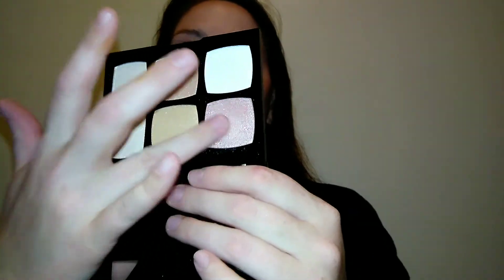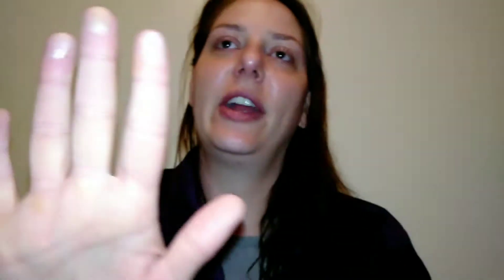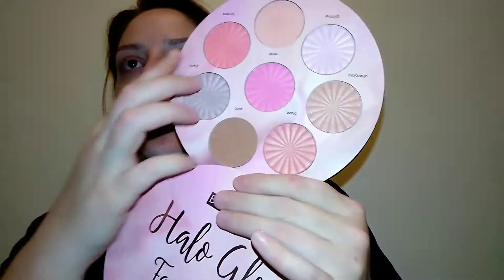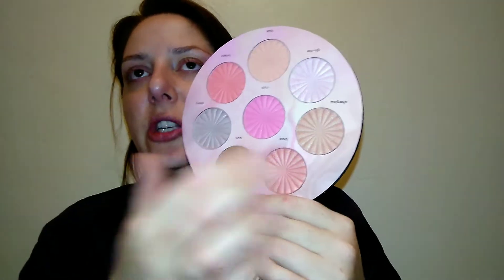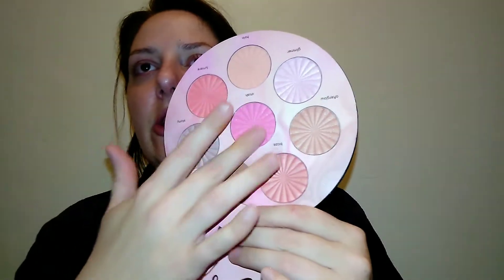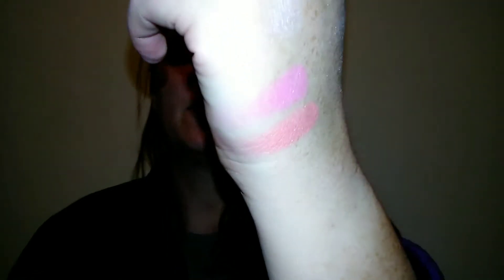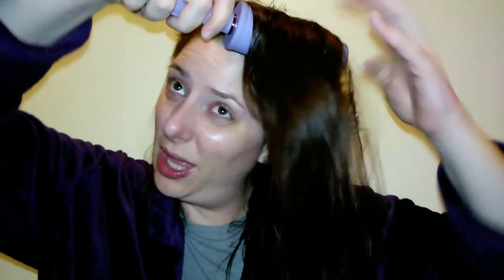March 2020 Favorites and Flops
March is over and I discovered a ton of stuff. If you'd like to see my favorite and not so favorite products, please keep on watching.

* Catrice Light In A Box Highlighter Palette

* CoverGirl Trublend Super Stunner Hyper-Glow

* Beauty Treats Halo Glow Face Palette

* L.A. Colors Socialite Palette

* L.A. Colors Tinted Lipsticks

* Lottie London Glitter Switch Liquid Lipsticks

* Skone Brow Wand

* Tatcha The Liquid Silk Canvas Primer

* Beautylabs Thermal Round Brush

* Ponds Clear Solutions Facial Foam